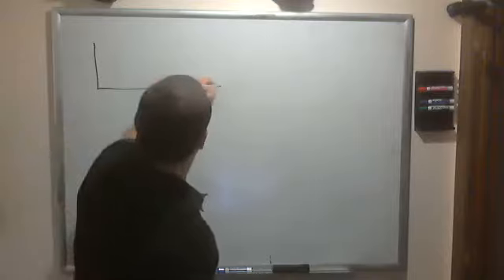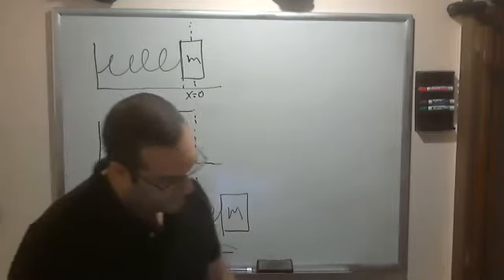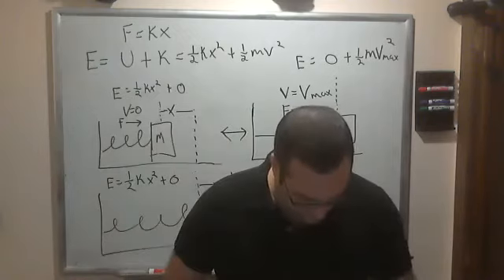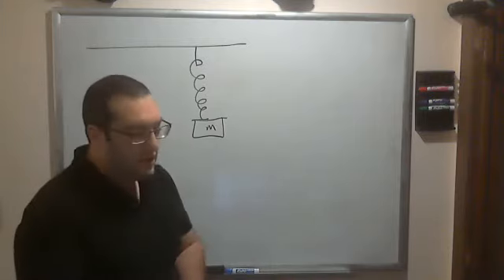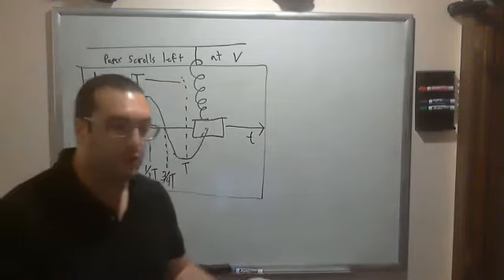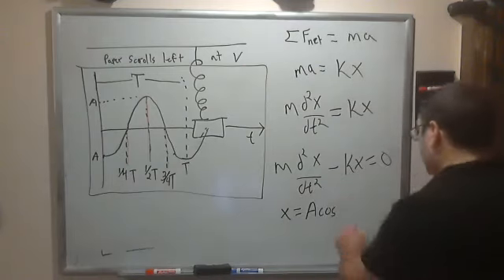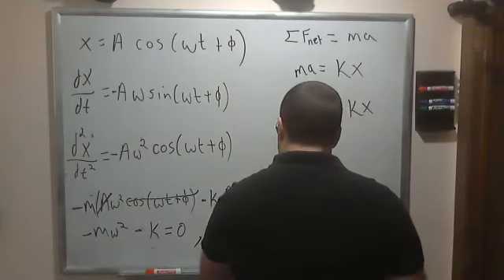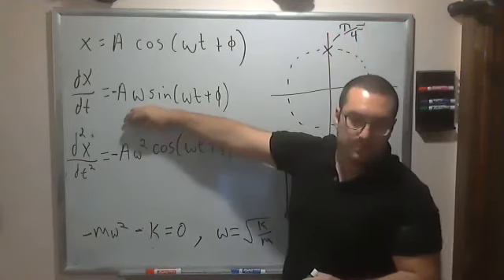Introductory Physics 1 Giancoli - Lecture 11 - part 1 - ch 14 sec 14.1-14.4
Oscillations, Definition of Simple Harmonic Motion, Relation to  uniform circular Motion